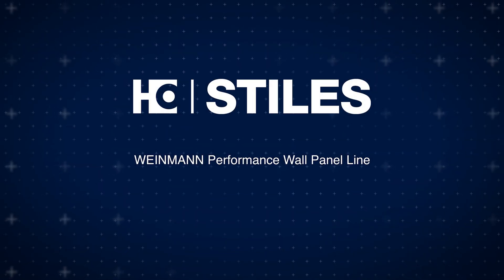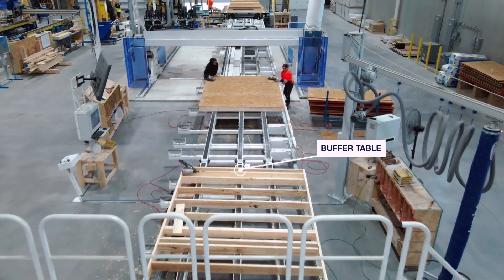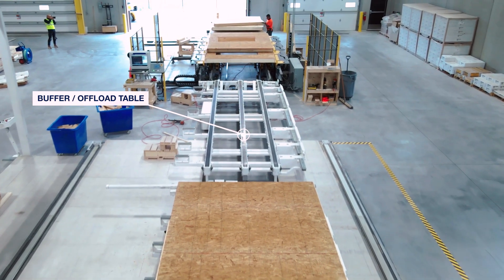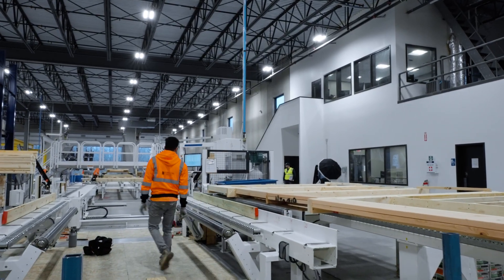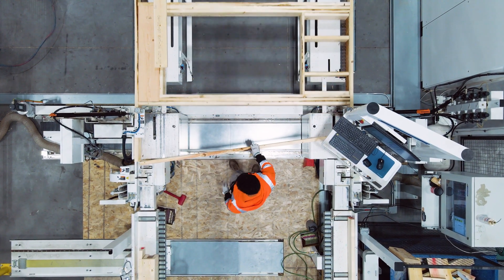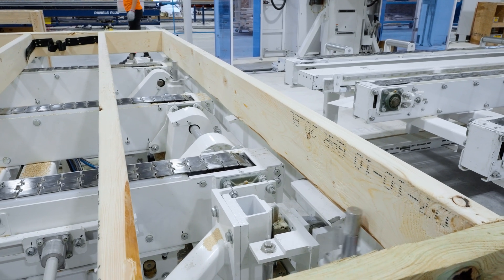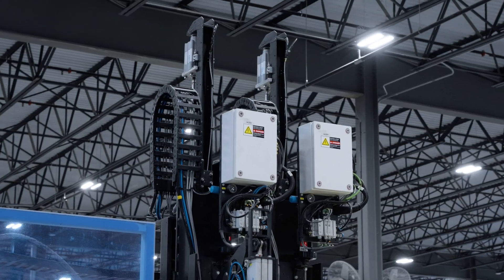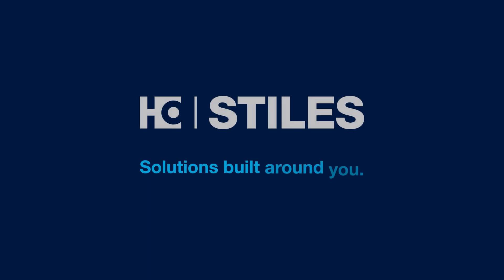Introducing the WEINMANN Performance Wall Panel Line | Stiles Machinery Off-Site Construction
Experience the future of off-site construction with the WEINMANN Performance wall panel line from Stiles Machinery. This innovative system is designed to maximize prefab production potential, reduce errors, and enhance efficiency in wall panel construction.

With WEINMANN equipment, your team can focus on value-adding tasks while achieving high-quality components and wall panels. The customized line is tailored to your individual process, incorporating automation to streamline production and elevate output. From the fully automated framing station to the WALLTEQ sheathing station, WEINMANN machines ensure precision, consistency, and efficiency in every step of the off-site construction process.

Step into the future of construction with Stiles Machinery, where cutting-edge technology meets innovative construction practices. to get started.

00:00 Introduction
00:07 Enhancing Production
00:16 Customized Line Design
00:54 FRAMETEQ Framing Station
01:28 Production Efficiency
02:12 WALLTEQ Sheathing Station
02:34 Elevating Construction Operations